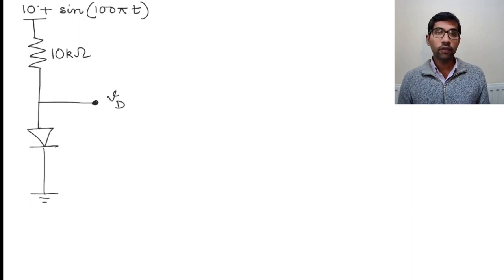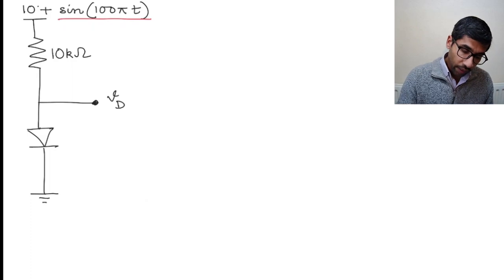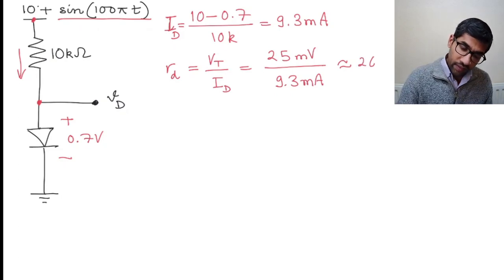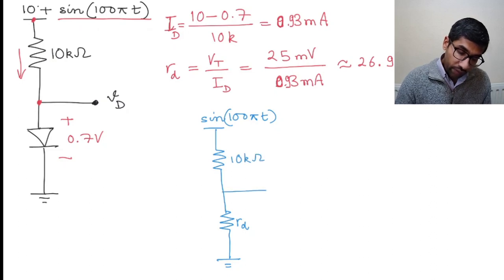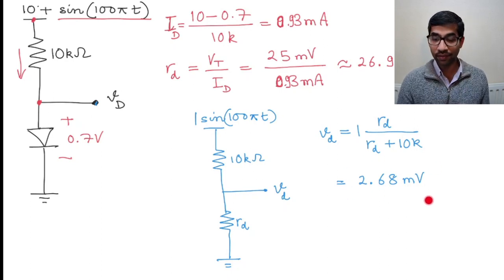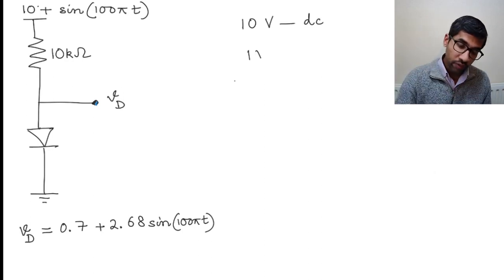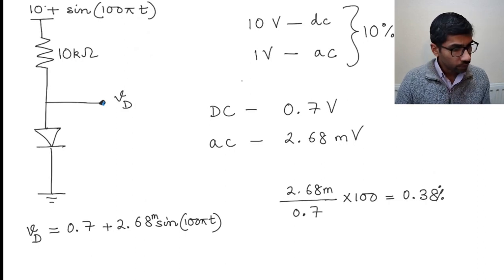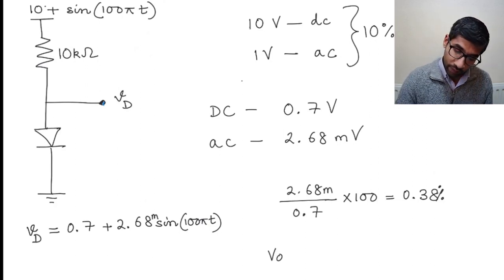3 14 Example